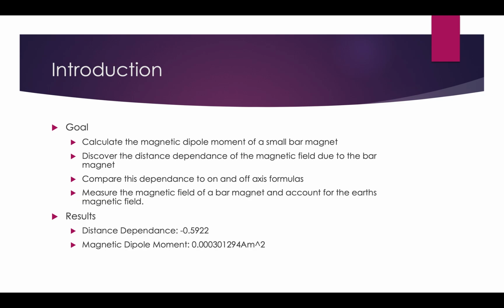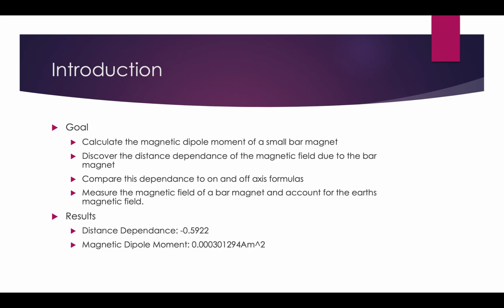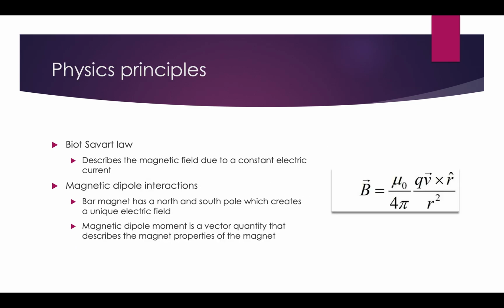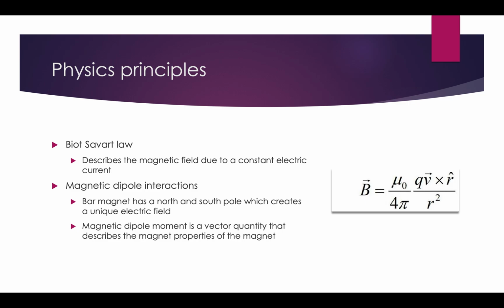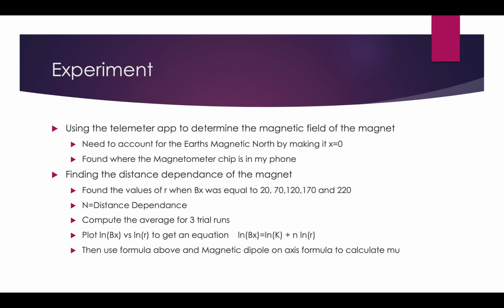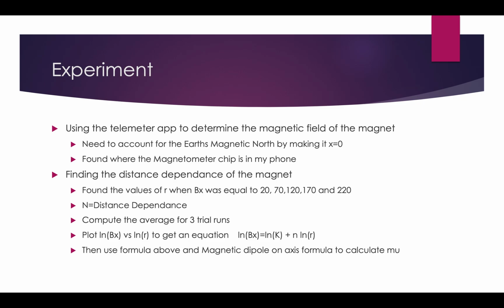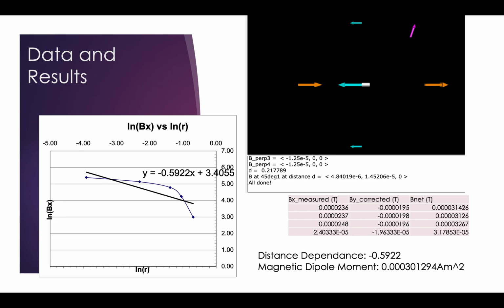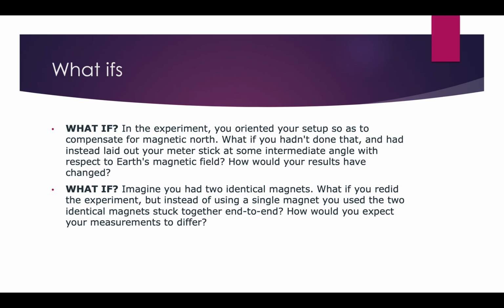Lab 2: Magnetic Field of a Bar Magnet Physics 2